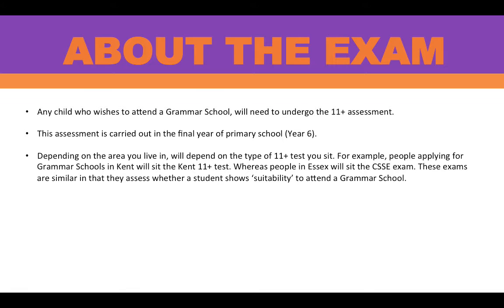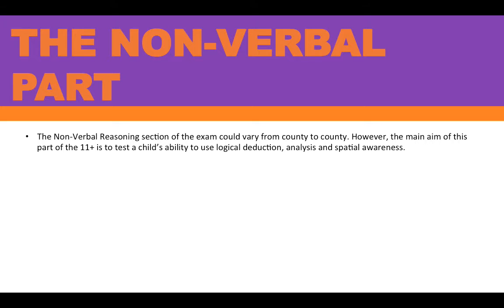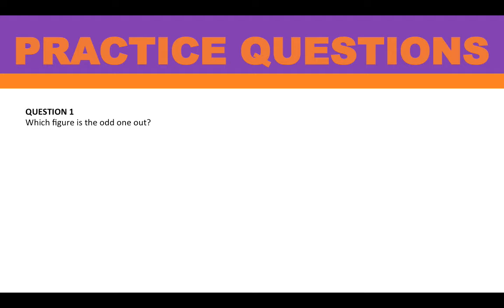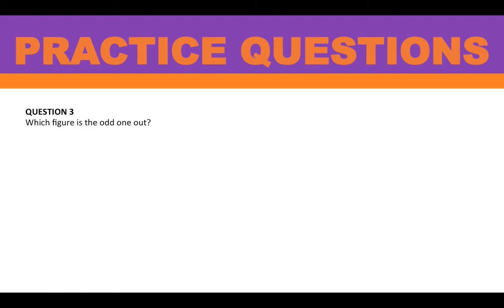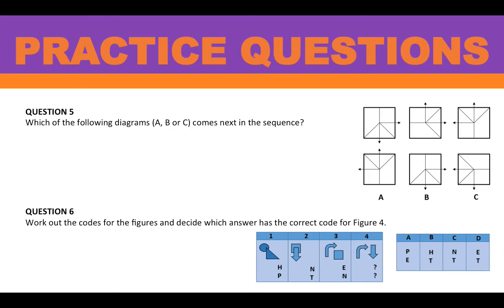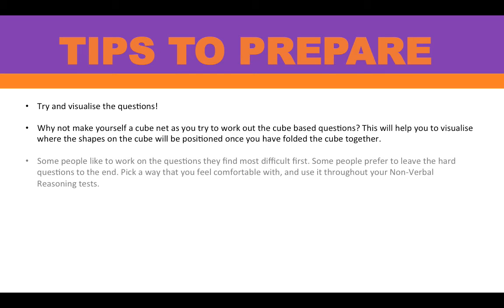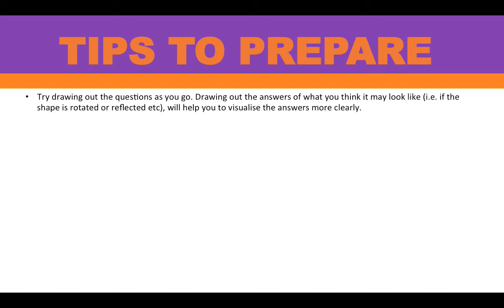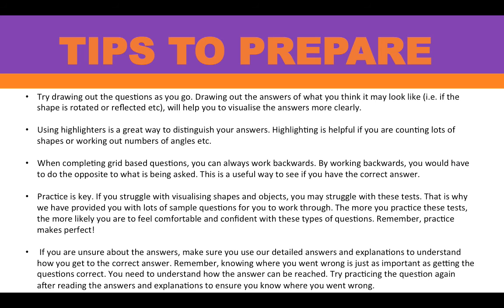11 plus Exam Questions - Non-Verbal Reasoning Eleven Plus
UPDATED FOR 2017/2018!

LEARN TO PASS THE ELEVEN PLUS!

Learn how to pass the Non-Verbal Reasoning section of the Eleven Plus exam. Included in this video are sample questions and top tips to improve your Non-Verbal skills.